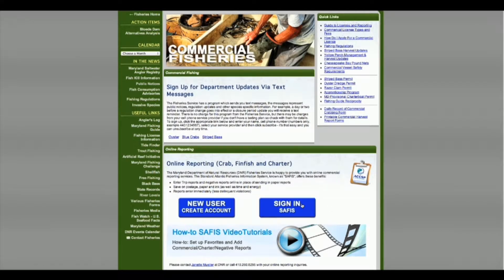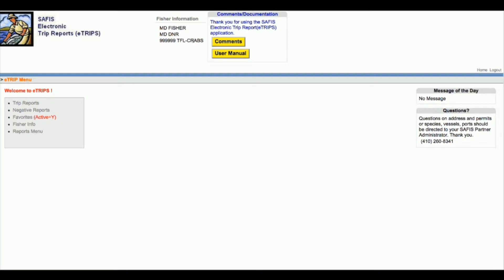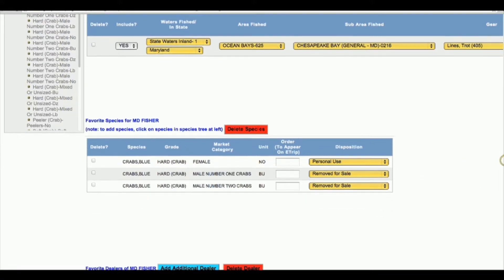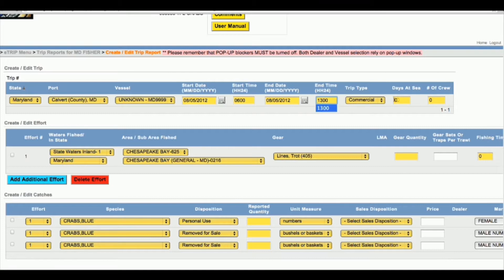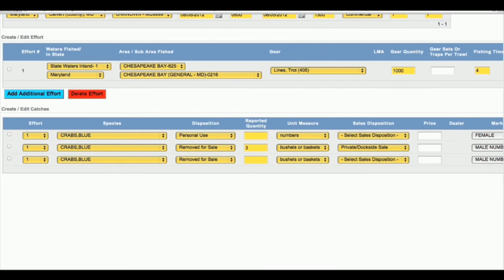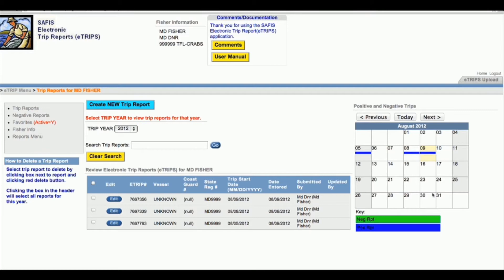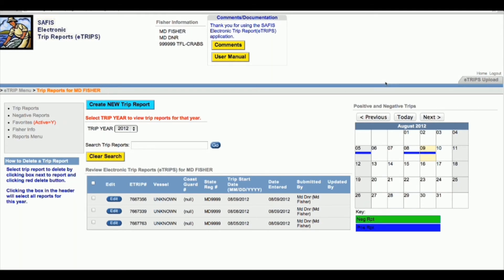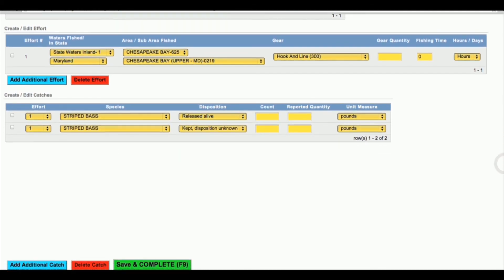Frequently Asked Questions Using SAFIS - Maryland Department of Natural Resources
A video produced by the Maryland Department of Natural Resources' Fishing and Boating Services Unit.

This video addresses some frequently asked questions using the Maryland Department of Natural Resources online reporting system, SAFIS.

Having trouble viewing the details of this video? Please expand it to view as a full screen.

If you would like to sign up for SAFIS and need a user name and password, please contact Connie Lewis at .